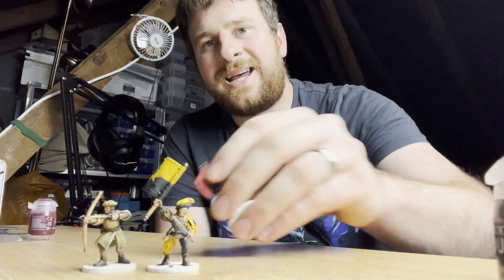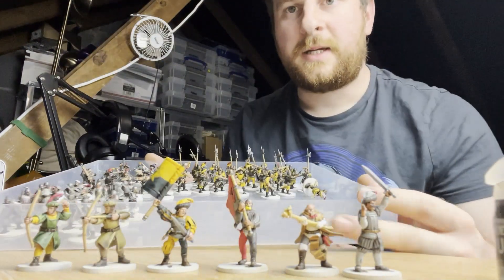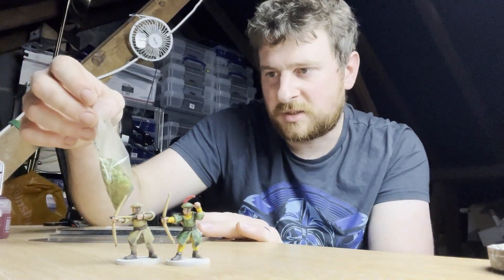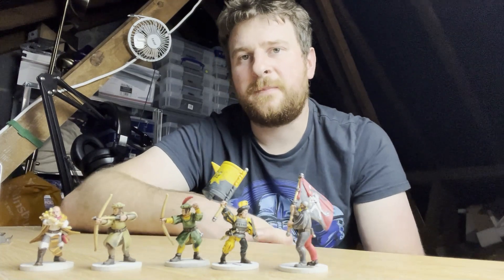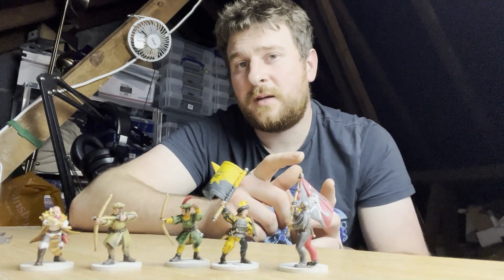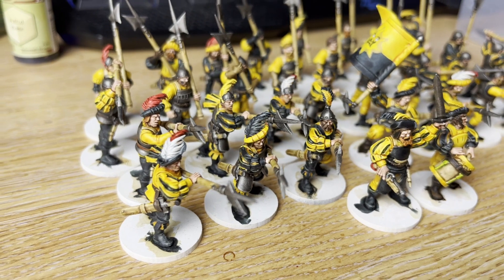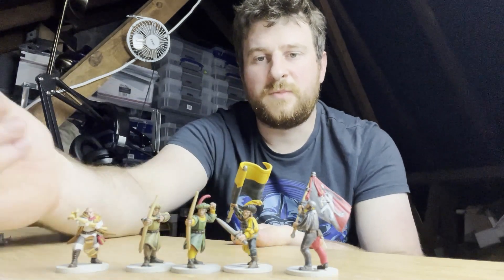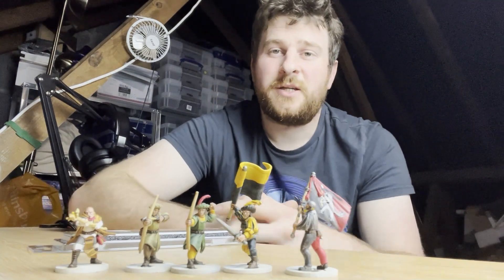Hobby update 8-10-23 - Highland Miniatures, 3D printing and Warhammer the old world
In this video I show off what I've been working on recently. I've been 3d printing some highland miniatures sculpts as I prepare an army ready for the release of Warhammer the old world.